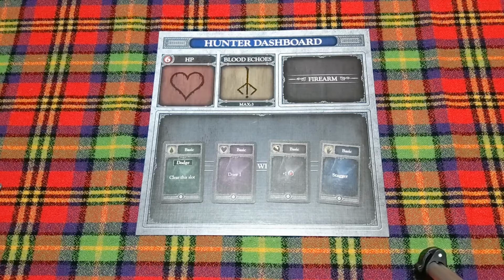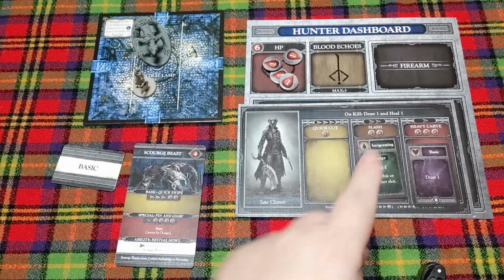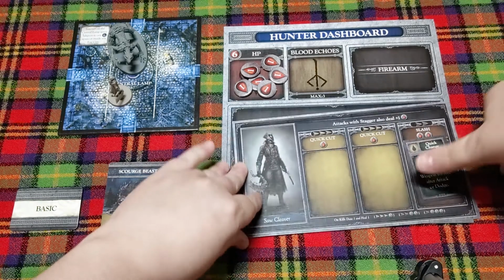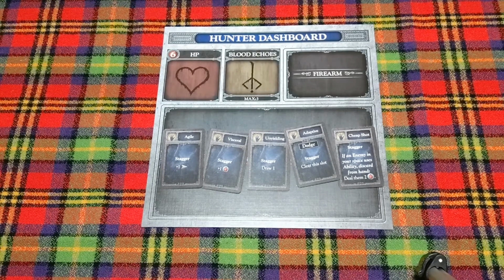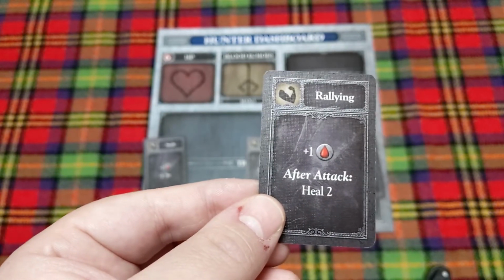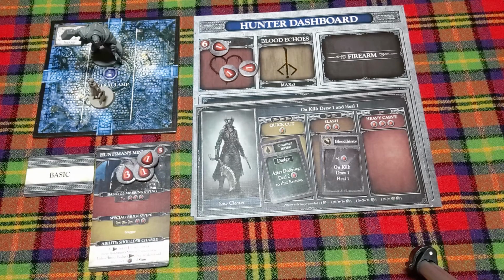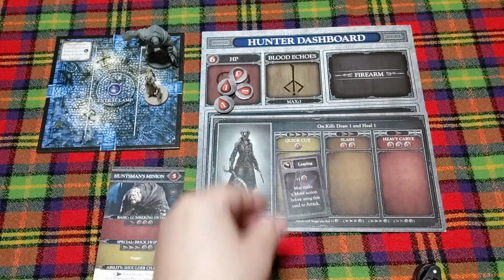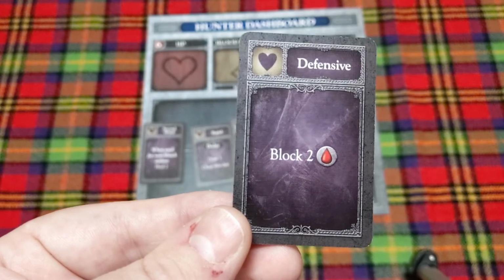Episode 2: Stat Cards (Bloodborne the Board Game tutorials)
A few people have been asking for tutorials for this great game so despite my lack of any real equipment, I decided to tackle this project. New episodes coming soon.

This episode will explain every stat card in the game (basic and upgrades) and give examples when necessary. Timestamps marked "(example)" contain a demonstration of the card being used.

0:00 Intro
0:55 Basic Cards
1:53 Stagger
3:09 Endurance: Intro
3:35 Endurance: Dash
4:05 Endurance: Invigorating (example)
5:18 Endurance: Tactical (example)
6:58 Endurance: Quick Change (example)
9:52 Endurance: Counter Strike (example)
11:11 Transition Boss like a Boss
13:14 Skill: Intro
13:29 Skill: Agile
13:58 Skill: Visceral
14:14 Skill: Unyielding
14:31 Skill: Adaptive
14:59 Skill: Cheap Shot (example)
16:32 Strength: Intro
16:45 Strength: Swift
16:57 Strength: Rallying (example)
19:49 Strength: Bloodthirsty (example)
22:09 Strength: Poised (example)
24:07 Strength: Leaping (example)
25:10 Using Leaping  to "Dodge"
26:33 Vitality: Intro
26:44 Vitality: Second Wind
27:06 Vitality: Rapid (example)
28:09 Vitality: Tireless (example)
29:01 Vitality: Indomitable
29:32 Vitality: Defensive (example)
30:44 Outro